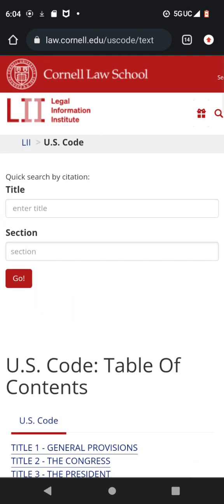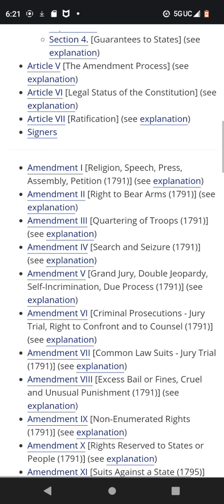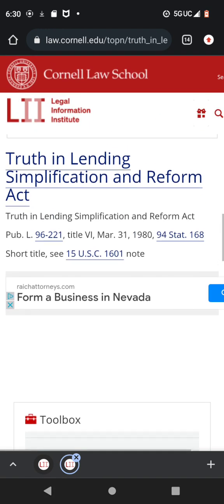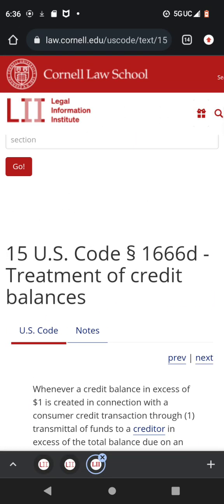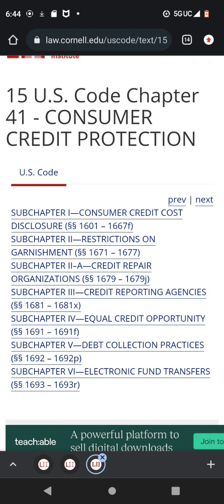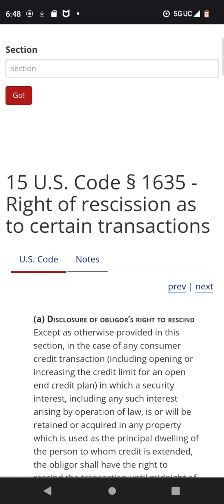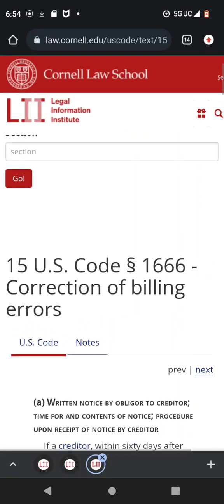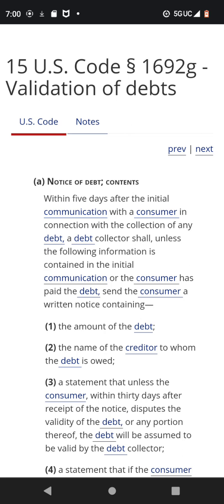Up Working Showing How I Move (screen record with voice)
excuse my sinus it's been hot today it's raining.